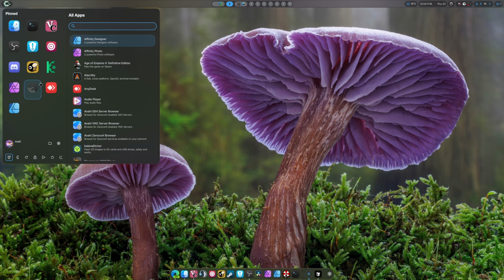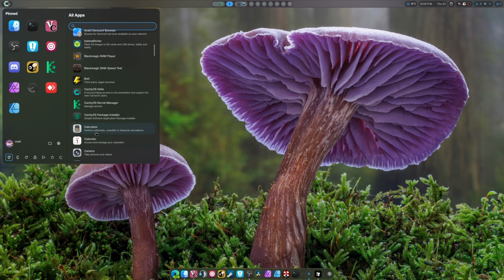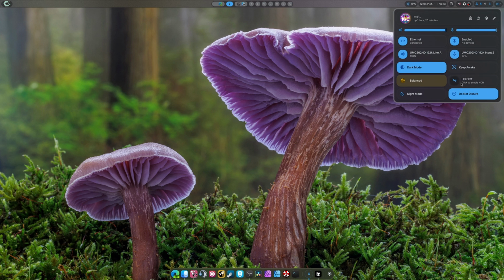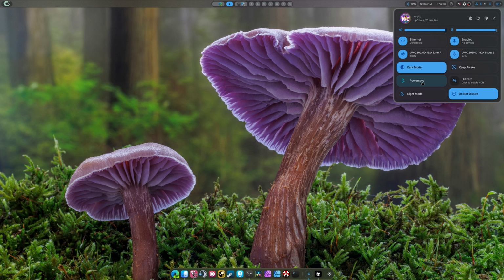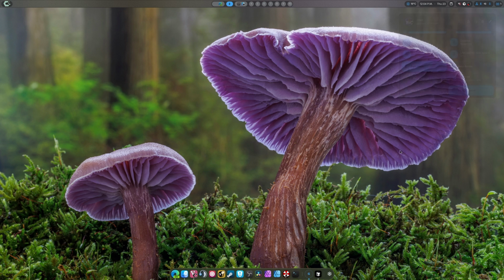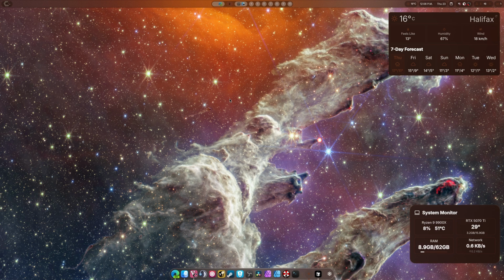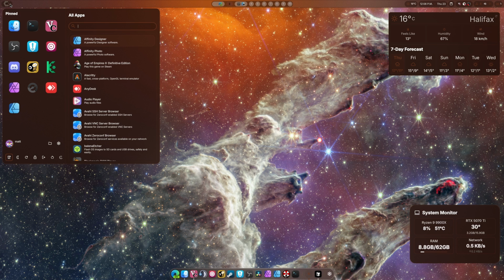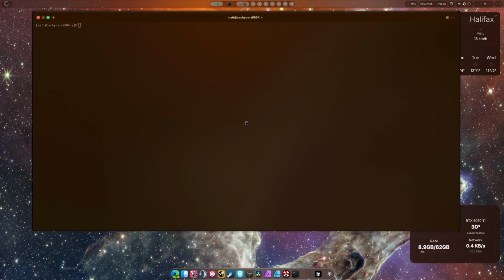Dark Material Shell a Fork of DankMaterialShell | Hyprland | Quickshell | CachyOS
SPECS Below:
• OS: CachyOS
• Hyprland
• CPU: Ryzen 9 9900X (5.6GHz)
• Memory: 64 GiB DDR5 6000mhz
• Storage: 22TB
• GPU-0: RTX 5070TI